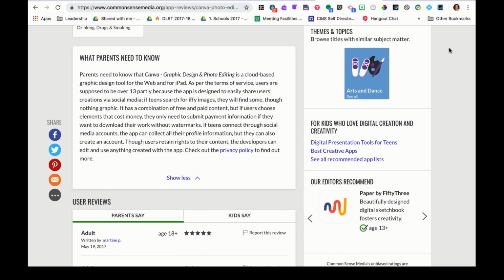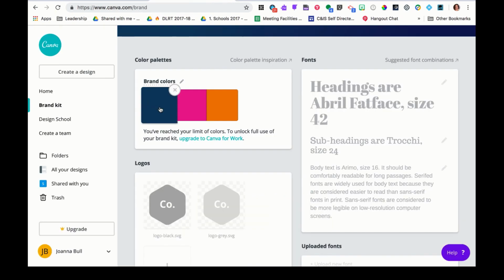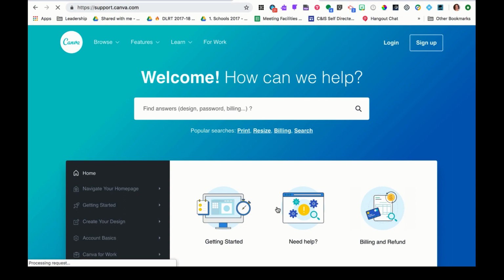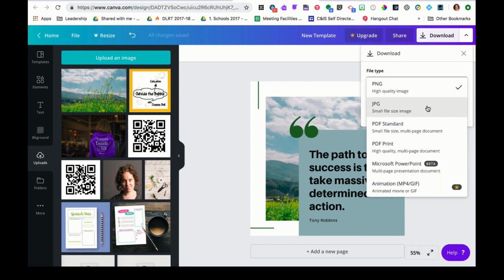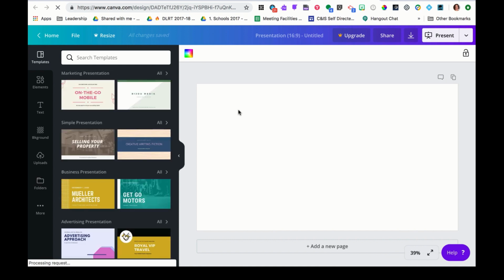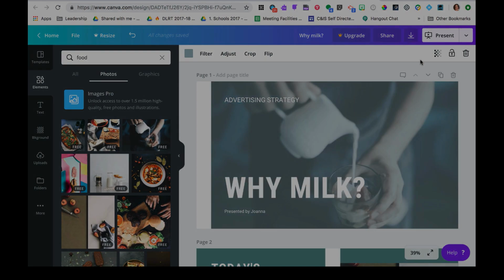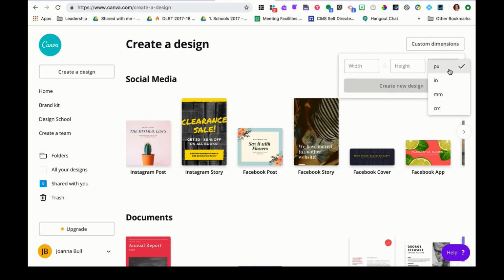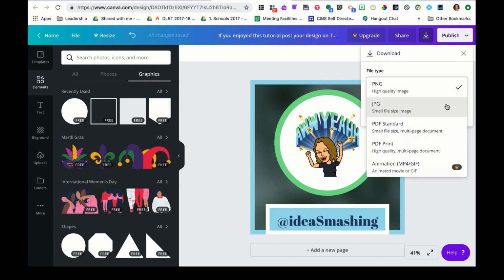Intro to Canva and Colour Theory for Graphics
Presenter(s): Joanna Bull

Learn about Canva and Colour Theory for Graphics

Joanna Bull is a Digital Literacy Consultant for York Region District School Board . She has run school based and classroom based Design Thinking Challenges for multiple grades.

PLEASE REMEMBER: STUDENT PRIVACY SHOULD ALWAYS BE TAKEN INTO ACCOUNT WHEN USING EDTECH TOOLS.  BE SURE TO READ PRIVACY POLICIES CAREFULLY TO ENSURE STUDENTS ARE PROTECTED.